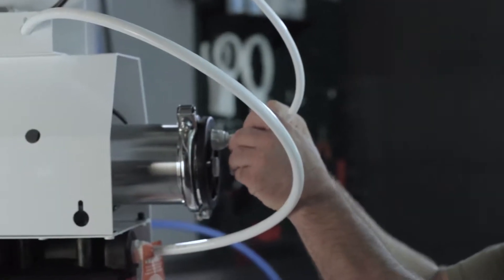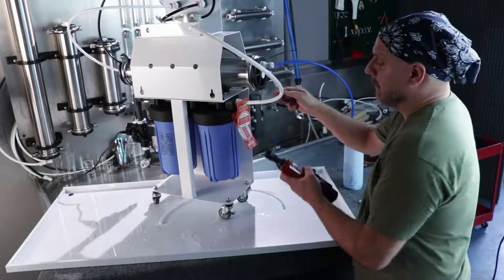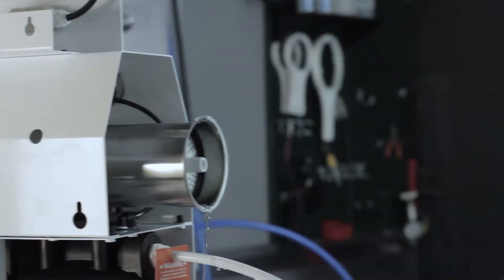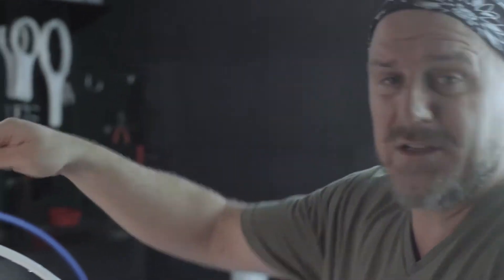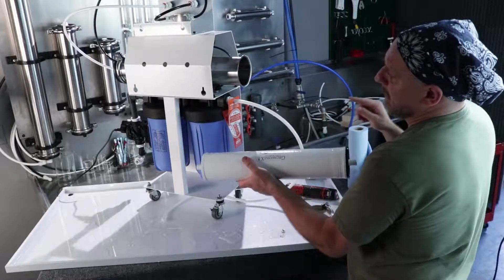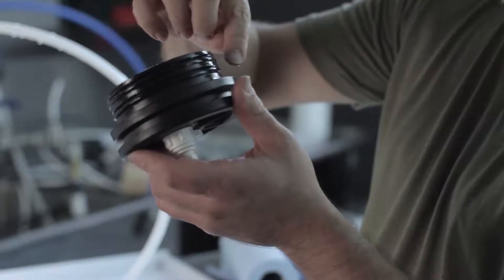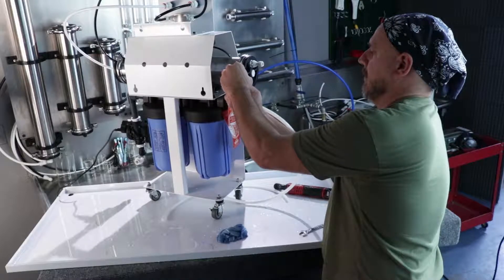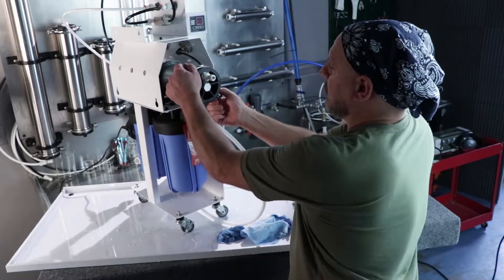GrowoniX GX1000: Changing Membrane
Growonix founder/designer Lain Winnicki shows how to change a membrane on a GX-1000.